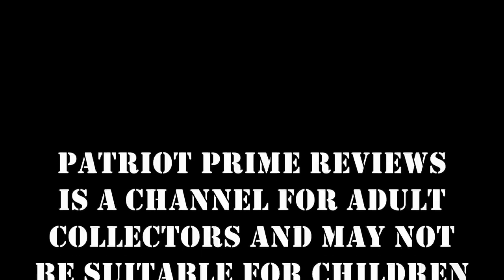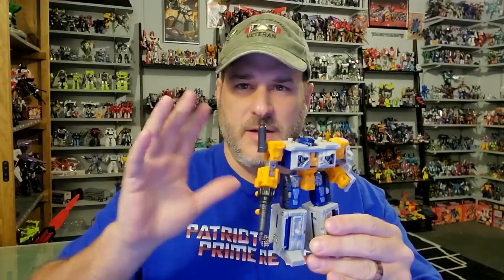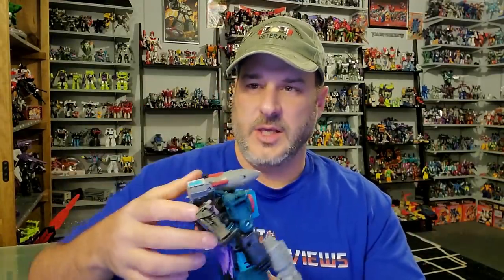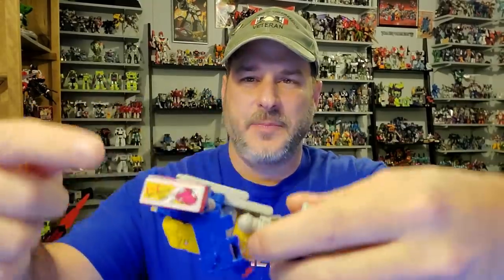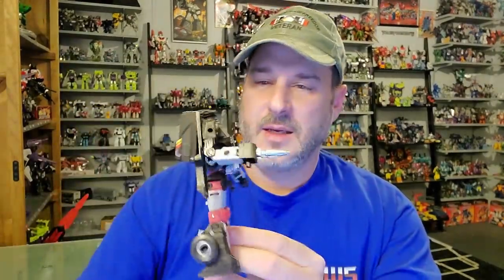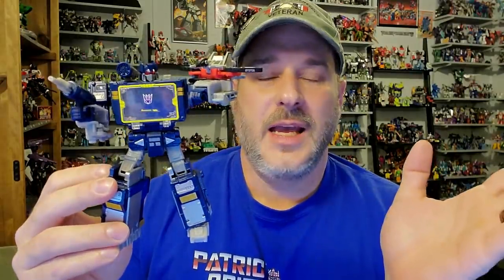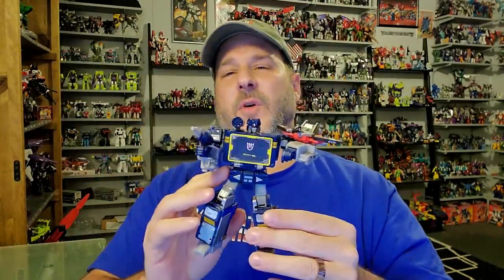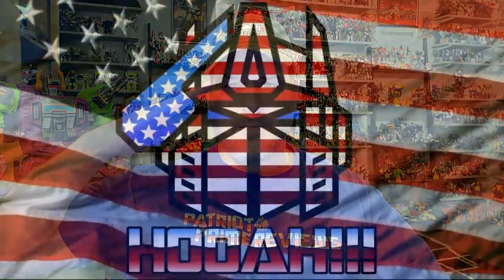Patriot Prime's Top 10 Figures of 2020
2020 is finally coming to an end and though we can all agree that it was a terrible year...the figures weren't that bad.
Here's my pick of Top 5 Disappointments and Top 10 Figures of 2020.